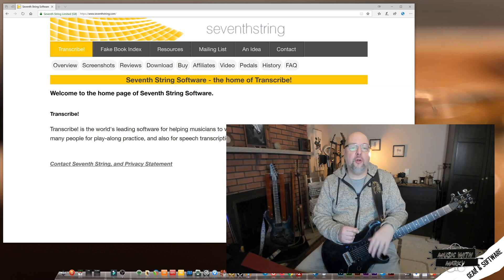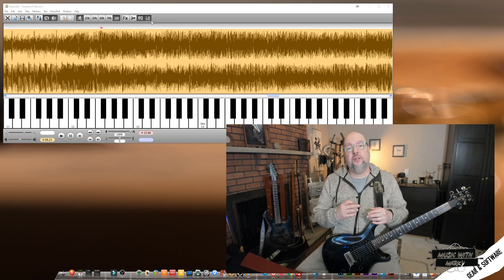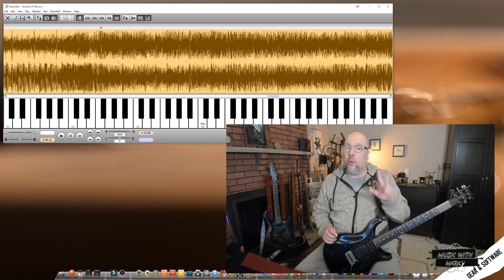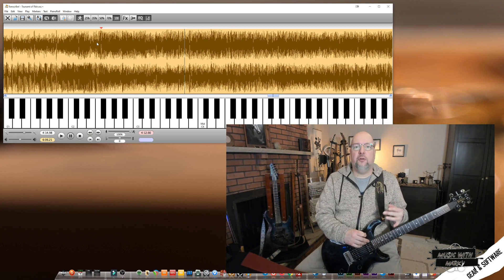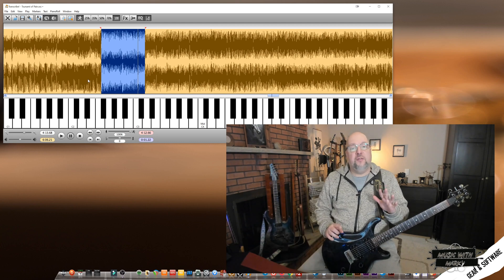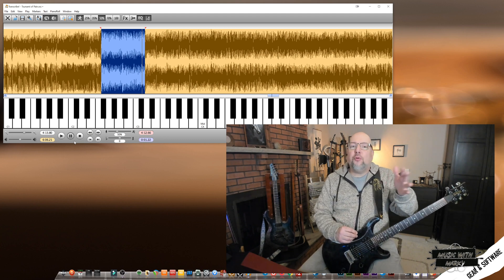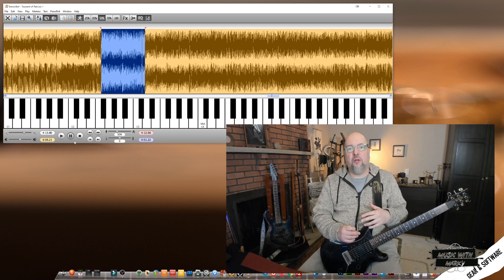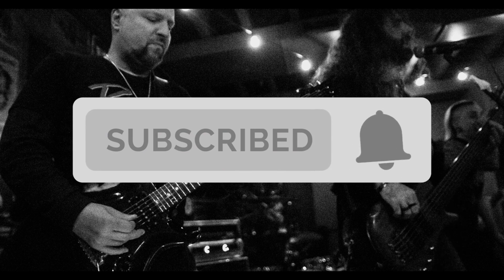Transcribe Software Demo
A quick 5 minute review of the Seventh String's Transcribe software.  This is the best tool for learning music by ear. Learn to get PRO RECORDING sounds at home and on a tiny budget!